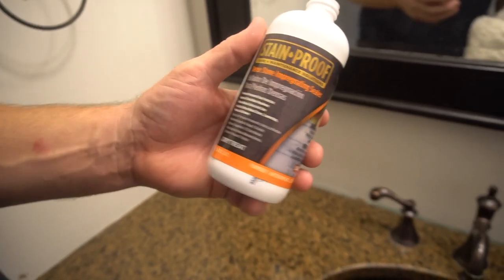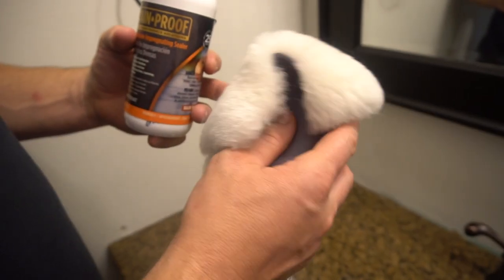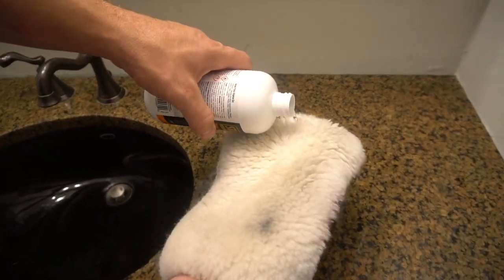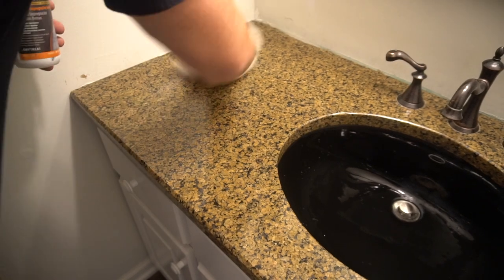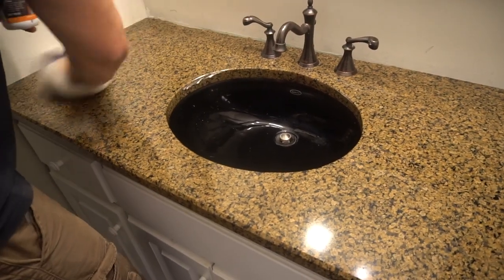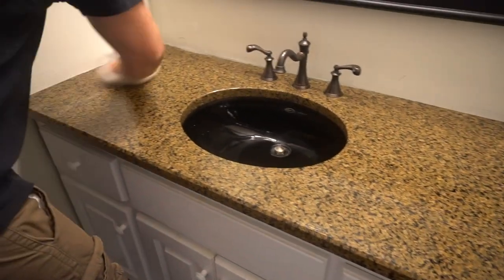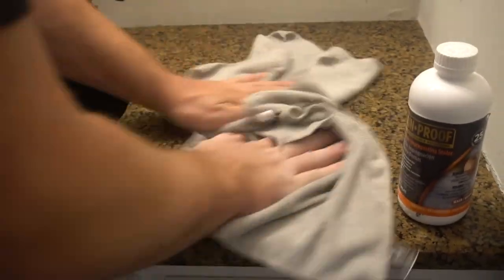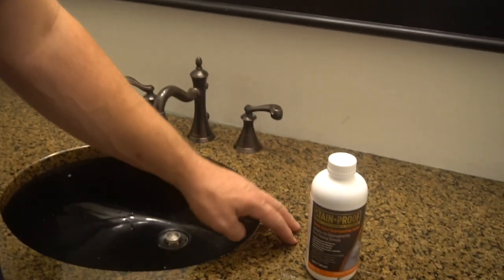Stain Proof Dense Stone Sealer - 1 Pint, Protects Against Water and Salt Damage for Granite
This is a product video review of: Stain Proof Dense Stone Impregnating Sealer - 1 Pint, Protects Against Water and Salt Damage and Oil-Based Stains, Sealer for Granite, Marble, Tile & Natural Stone; For Indoor & Outdoor Application
(Amazon)